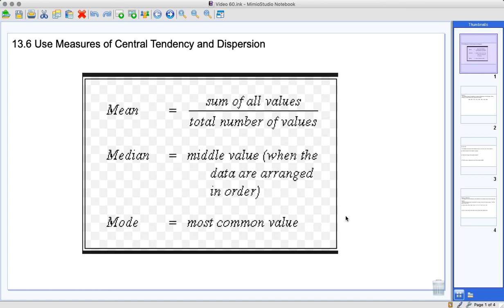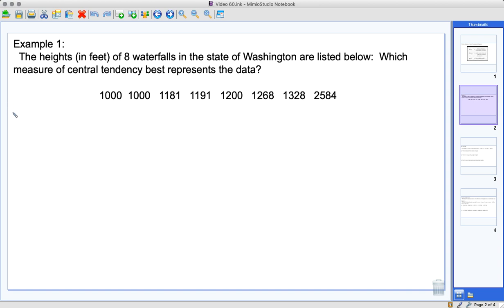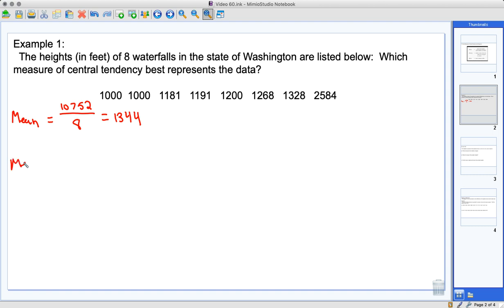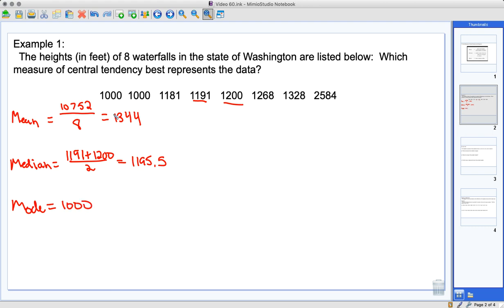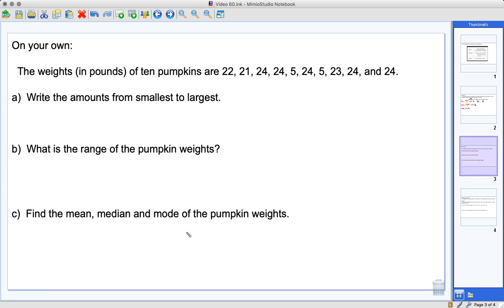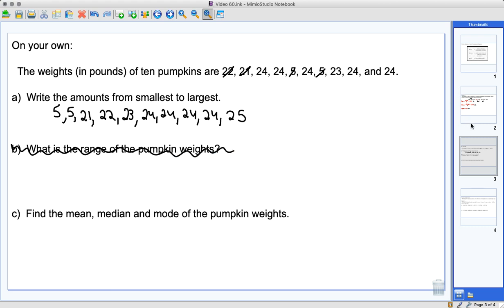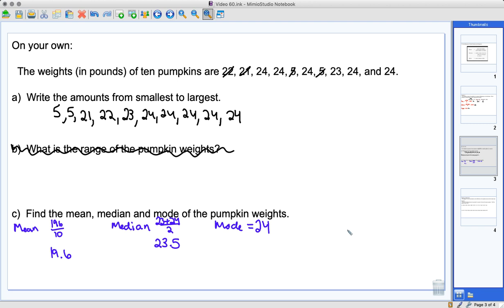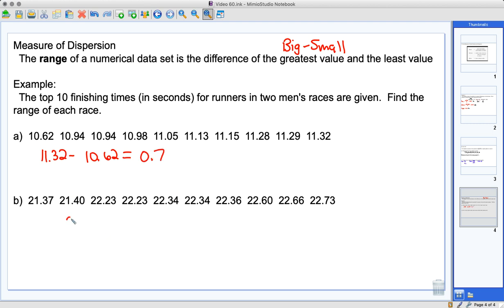Algebra 1 Section 13.6